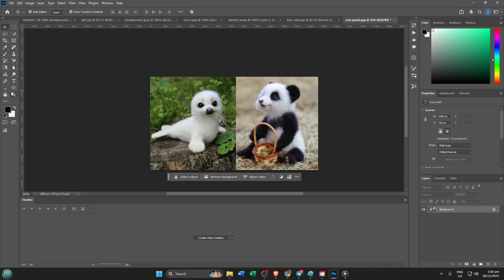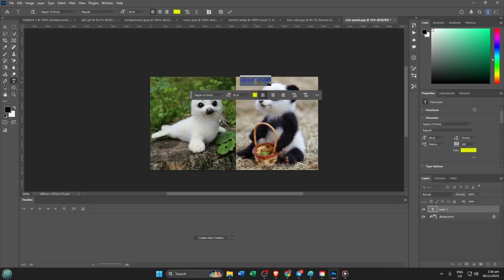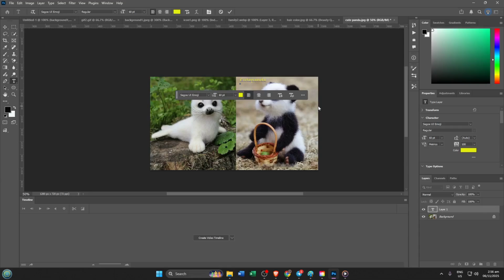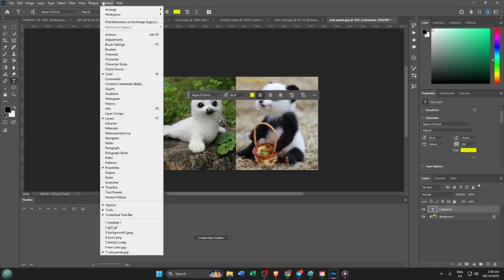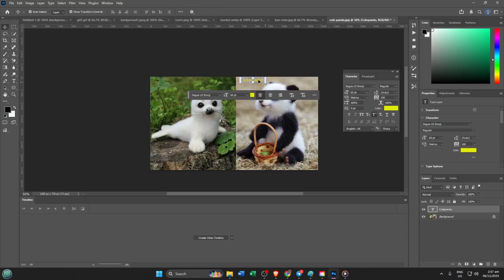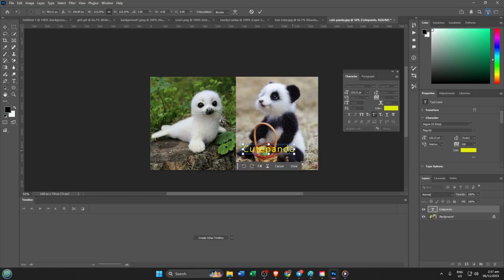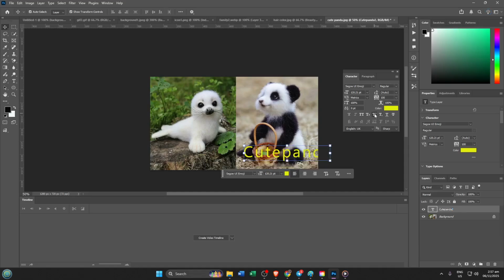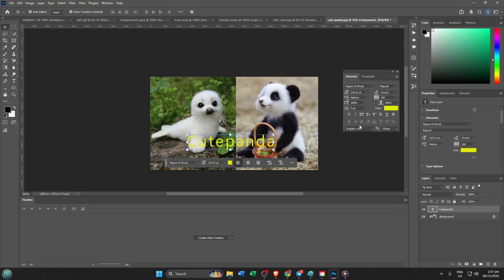How To Type Superscript In Photoshop (Complete Trick)(Updated 2026)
Learn how to type superscript text in Adobe Photoshop with this step-by-step tutorial! Whether you're working on creative graphics, math equations, or need to add footnotes, this guide covers all your needs.

This video works with Adobe Photoshop CC (Windows & Mac), including both older and latest Creative Cloud versions. You'll discover easy methods—using Photoshop's built-in features or customizing text formatting manually. Perfect for designers, students, and content creators!